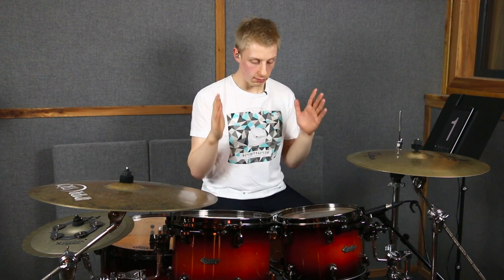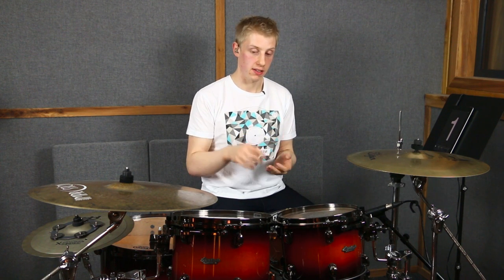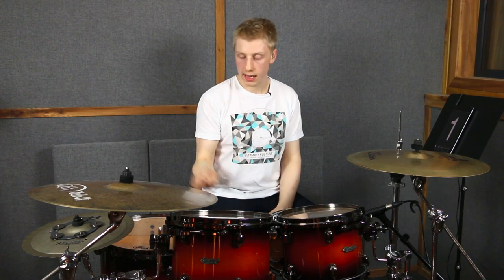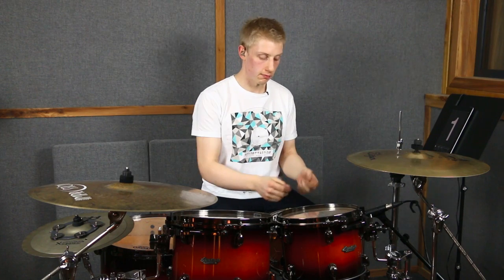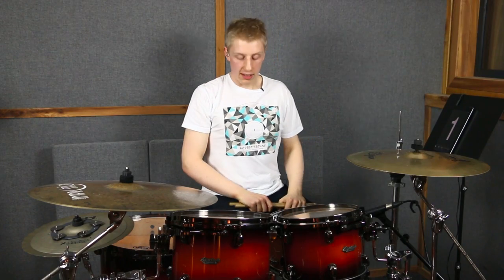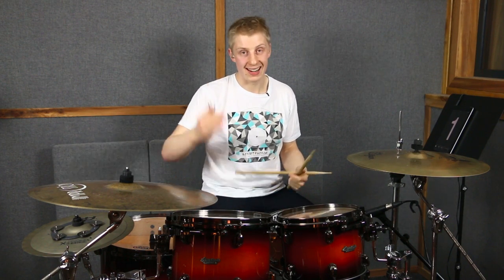Bonham Bass Drum Triplets - FREE DRUM LESSON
John Bonham had a huge influence on how we play the drums today. His bass drum work was legendary.

Here's my favourite way to work on getting those speedy bass drum triplets!

It's a real workout but it really helps!

Drums
Hi hats
Snare top
Snare bottom

Camera
Key light
Led panels

Mics
Snare mic
Kick mic
Lapel mic

If you liked it then share it around. Happy drumming!